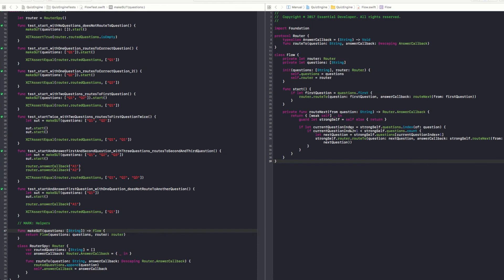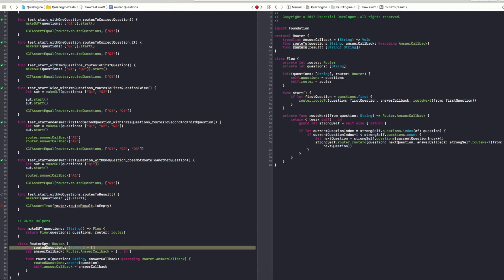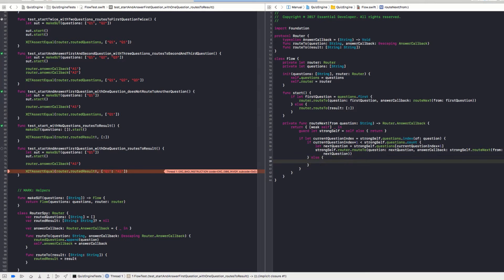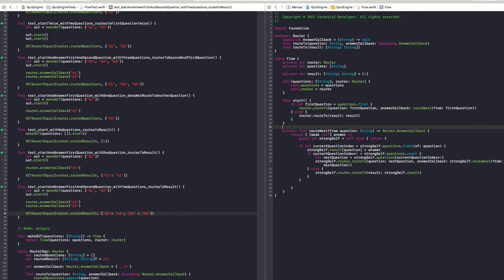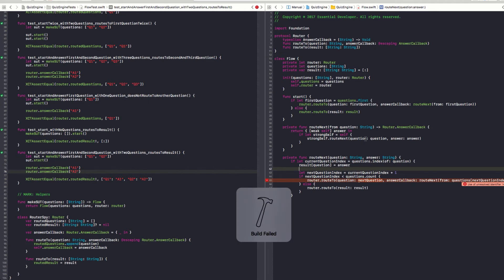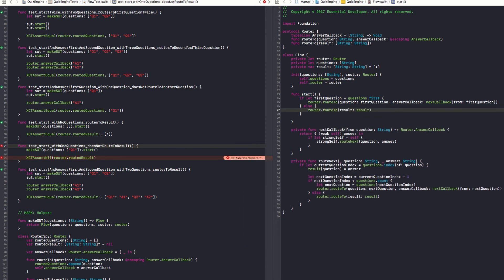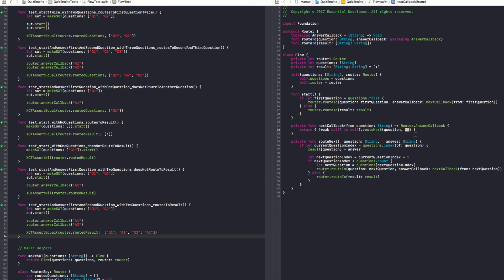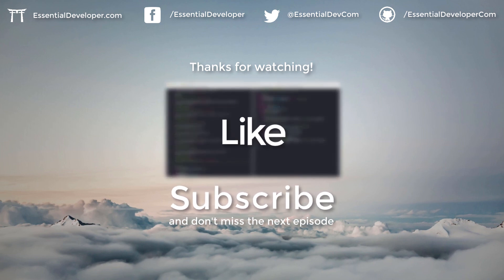S01E05: [TDD 🍅 4] Swift Mutation Testing and Refactoring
In this episode, we finish the Game Flow by creating a solution for accumulating the questions and answers and a new method for routing to the result.

We use the mutation testing technique to check if the behavior of the Flow class is well covered by our tests. We do so by manually mutating the production code and checking if the tests are failing; if they do fail, we're confident with the coverage.

This technique proves its value as it helps us detect a missing test. We add the missing test and discuss how it could have lead to potential bugs in the future.